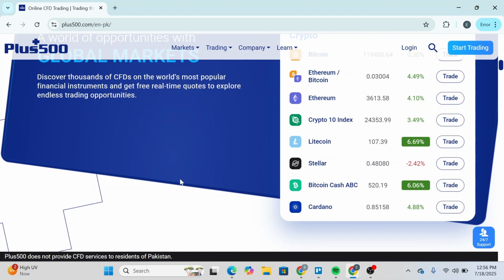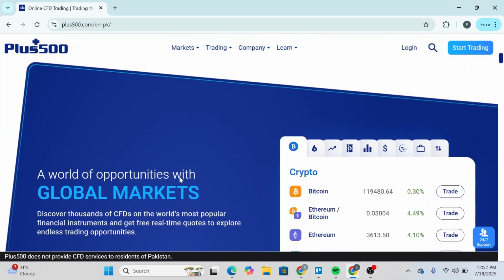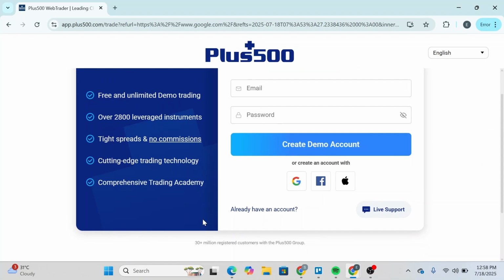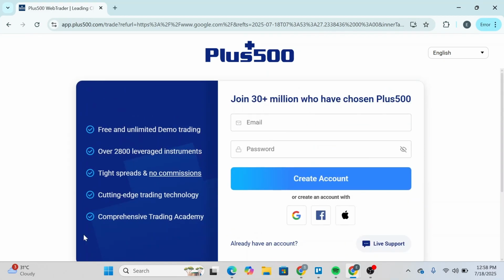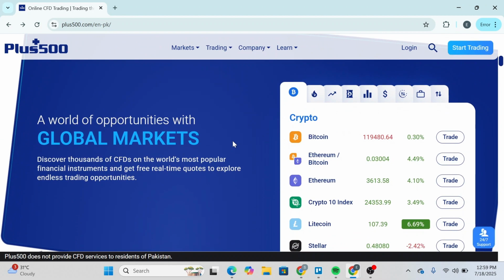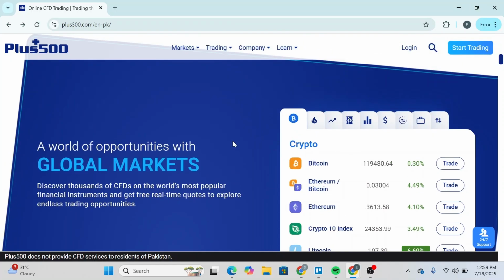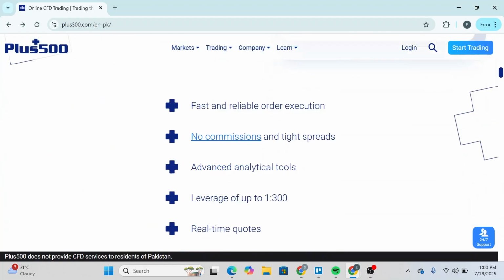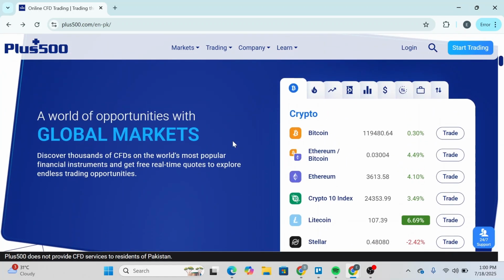Plus500 Trading App Review: Key Features, Pros, and Cons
Plus500 Trading App: A Balanced Review of Pros and Cons

Thinking about using the Plus500 trading app? In this video, we break down the key features, pros, and cons of Plus500—covering everything from its user-friendly interface to its wide selection of CFDs including forex, crypto, and commodities. Learn about the app’s strengths like +Insights, risk management tools, and regulation, plus a few downsides to watch out for before you start trading.